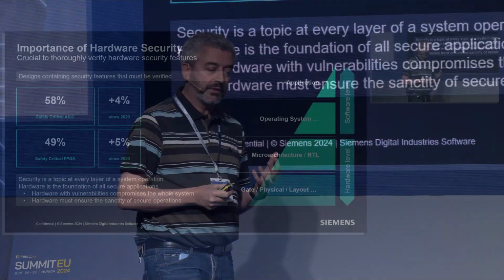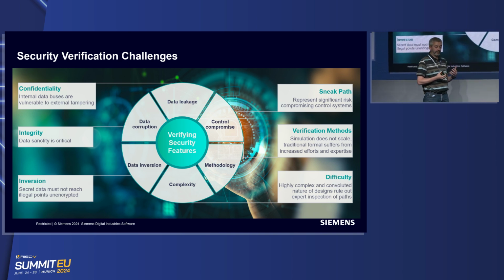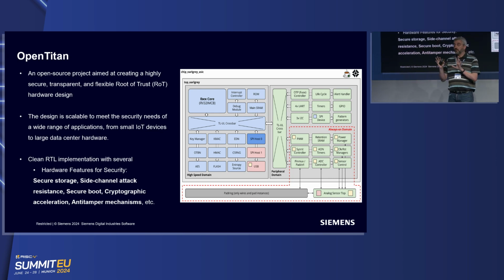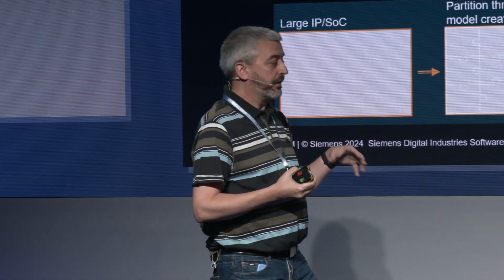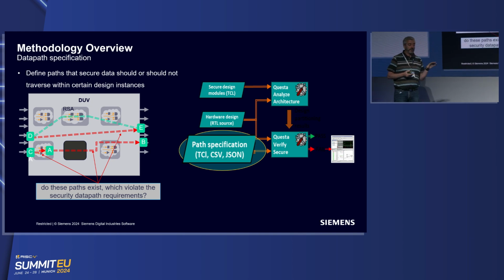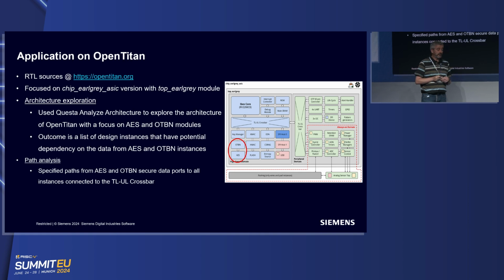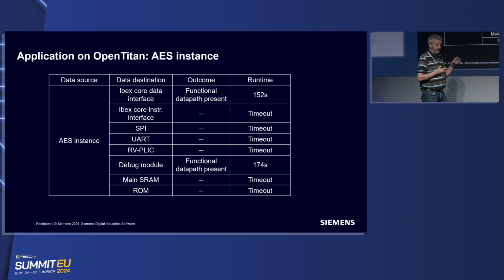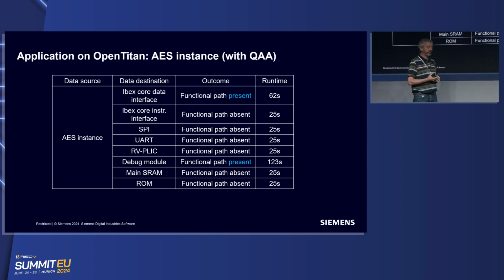Ensuring Datapath Integrity and Adherence with Formal Security Verification [..] - S. Beyer, Siemens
The cornerstone of all security applications is hardware, underscoring the importance of meticulously verifying its security features. As the adoption of RISC-V grows, there is an increasing emphasis on enhancing security features in ASIC and FPGA designs. The protection of sensitive data, including encryption keys, passwords, and biometric information, is paramount, as these are prime targets for security breaches that can lead to costly, damaging, and embarrassing consequences. Challenges in security verification that must be addressed include ensuring data confidentiality, integrity, and inversion, as well as mitigating the exploitation of sneak paths, addressing inefficient verification flows, and managing the added complexity. In this context, formal technology stands out as the sole method that guarantees the security requirements of datapaths are fulfilled. Our methodology introduces a high degree automation to expedite the security verification process, showcasing its applicability and debugging prowess in a RISC-V implementation, specifically with OpenTitan. The paper will present our findings, providing detailed explanations and runtime information, highlighting our approach’s effectiveness in enhancing security verification.